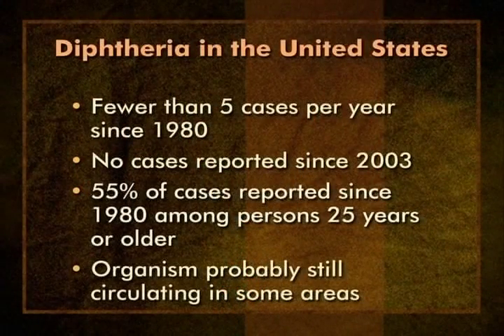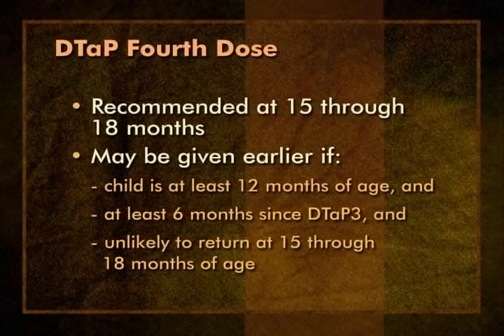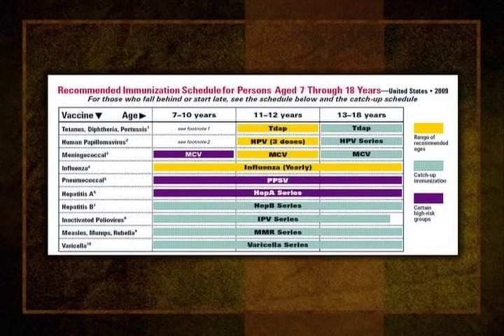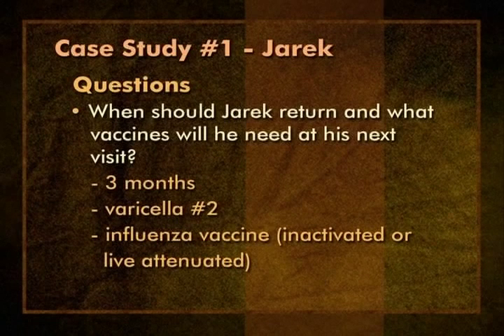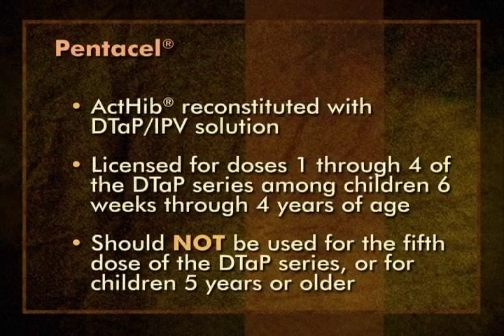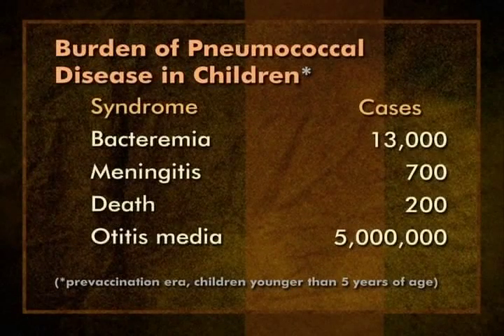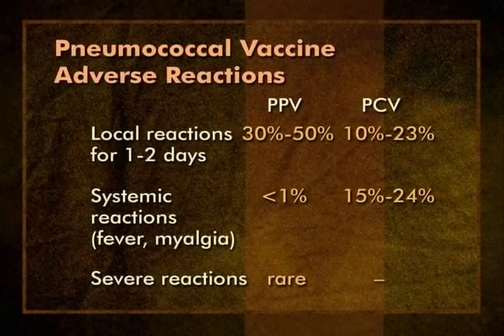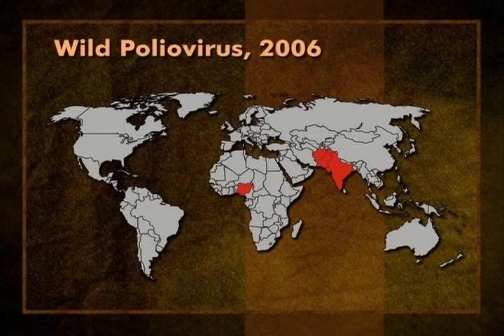Epidemiology - Part 2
Epidemiology - Part 2 - Centers for Disease Control 2009 - DVD 1463 - This 4-part program provides the most current information available in the constantly changing field of immunization. It was recorded in April 2009, and can be considered current until 2010. Immunization recommendations change frequently. Participants are strongly encouraged to visit CDC's Vaccines and Immunization website for updates Disc 2: Diptheria, Tetanus and Pertussis, Pertussis Vaccines, Haemophilus influenzae type b, Penumococcal Disease, Poliomyelitis